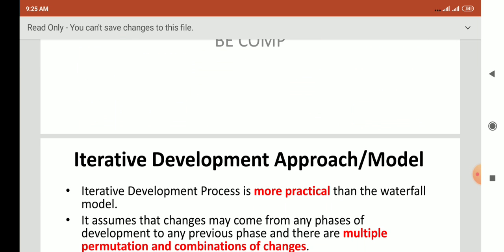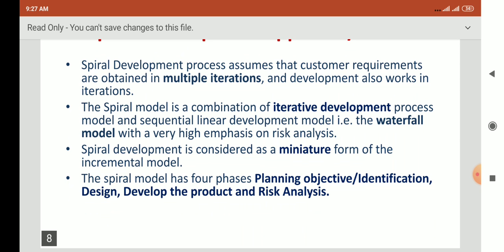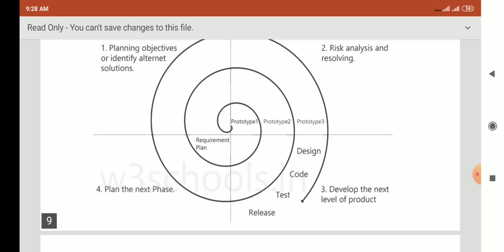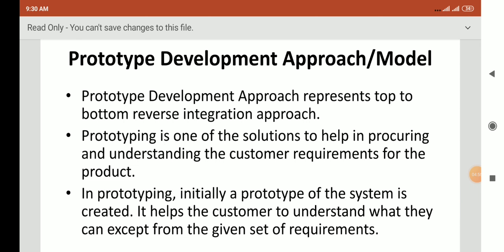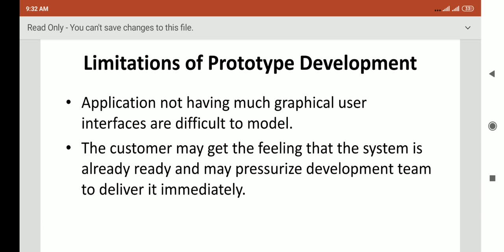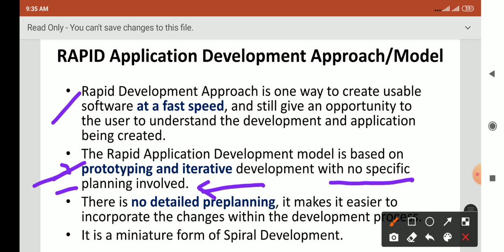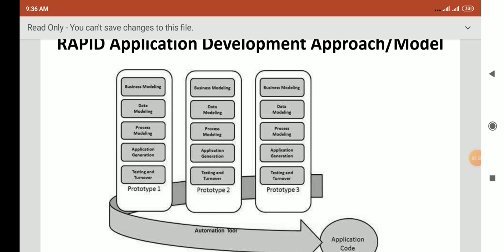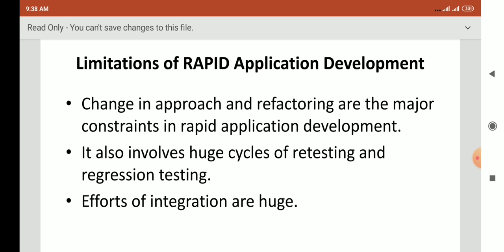STQA RAPID APPLICATION DEVELOPMENT MODEL